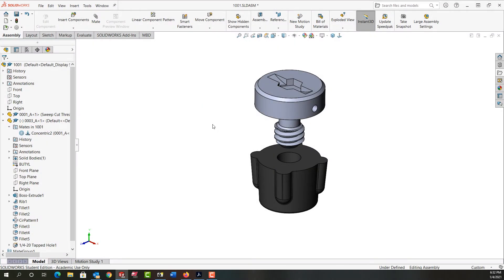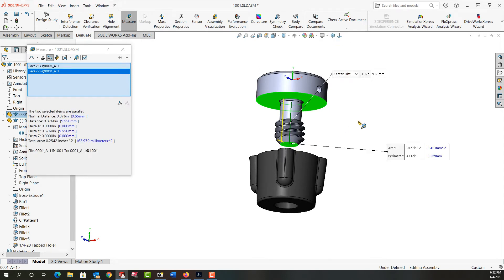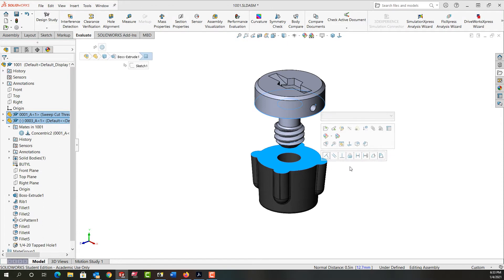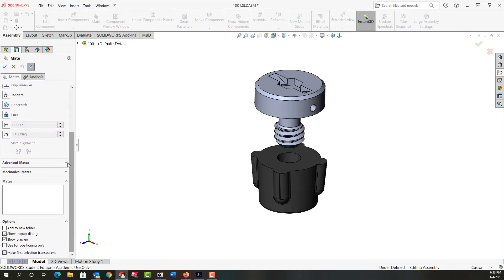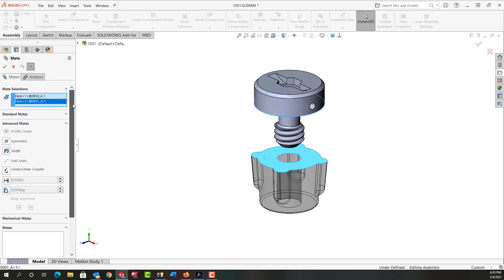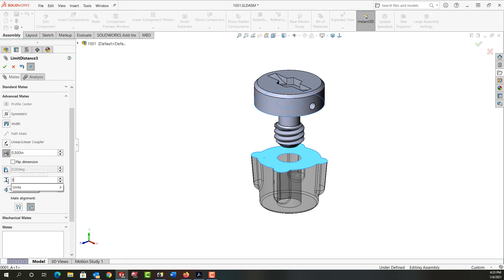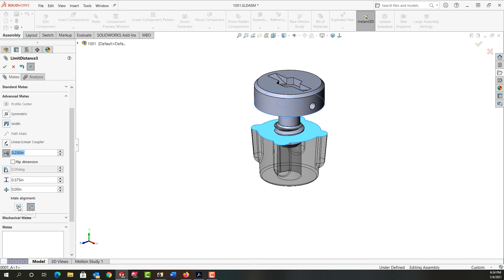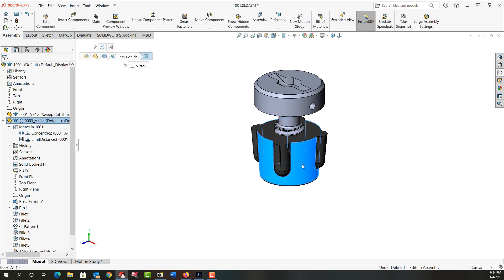Limit Distance Mate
In this video I demonstrate two ways to add a limit distance mate between tow parts in a SolidWorks assembly.